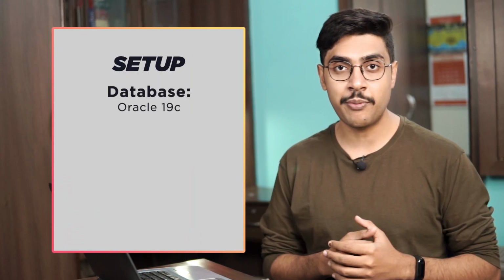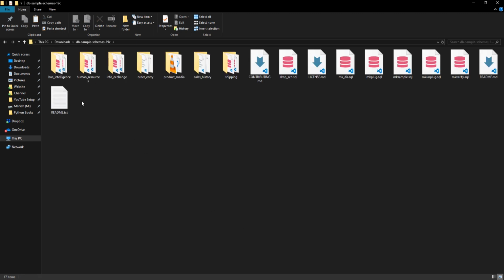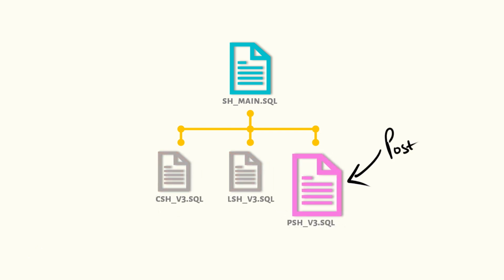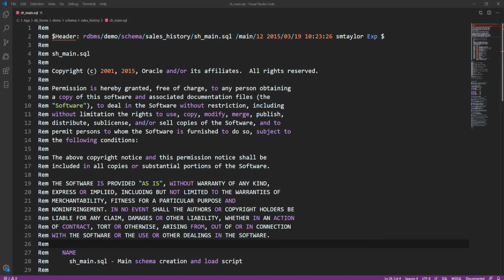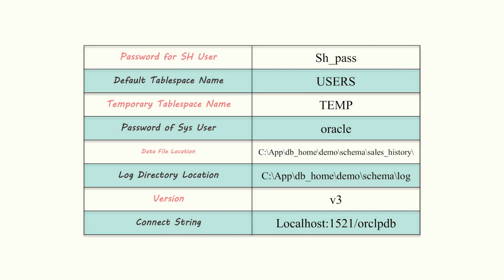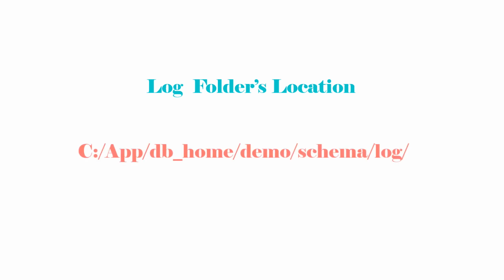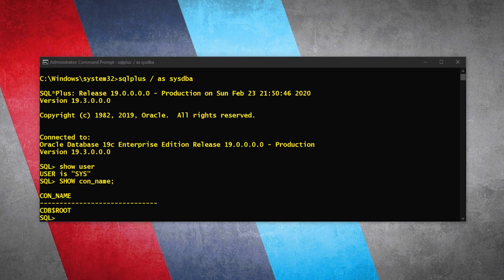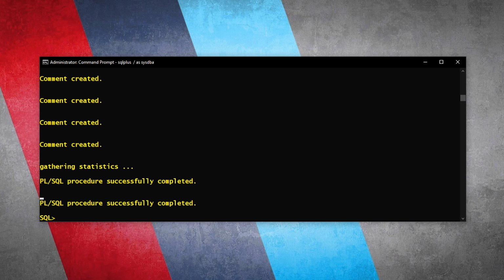HOW TO UNLOCK SH SAMPLE SCHEMA by MANISH SHARMA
A detailed tutorial explaining how to download, unlock and then configure Sales History (SH) schema in Oracle Database. SH User comes with free large data sets organised for data analysis.

►►►Social Media – Where I sort of Live
Performance Tuning
1z0-071 Exam
Python Programming
►►►Camera Gears
Favourite Lens 1
Favourite Lens 2
My New Video Light
Camera Remote [Secrete Weapon]
Super-Fast inexpensive SD Card
Awesome Vide Mic
On-Camera Mic Worth Every Penny
Sound Recorder
Camera- I am using Canon 600d which is not available in the Market Now. But I am soon switching over this camera